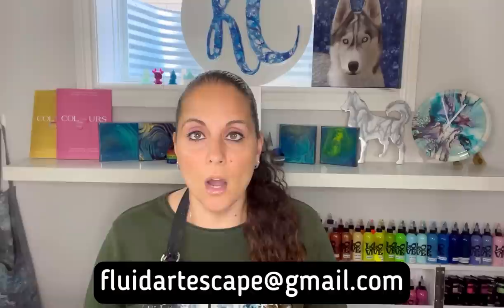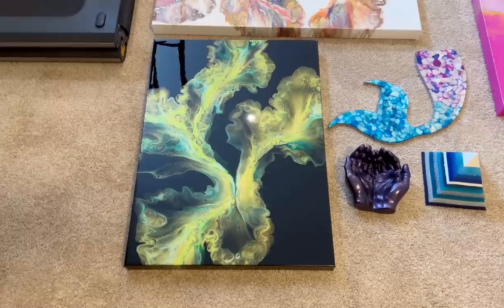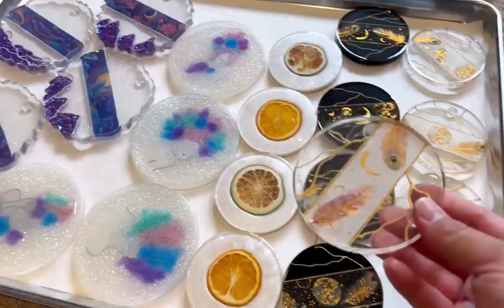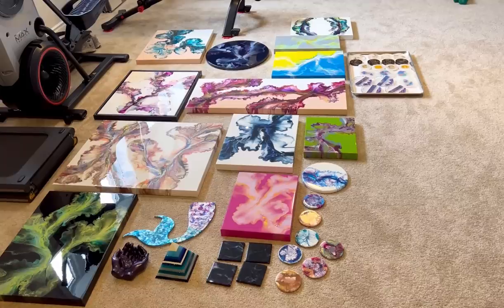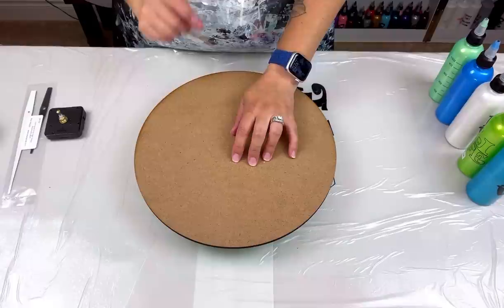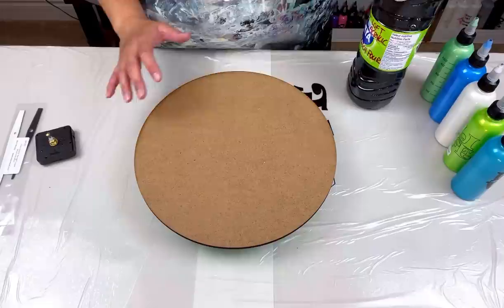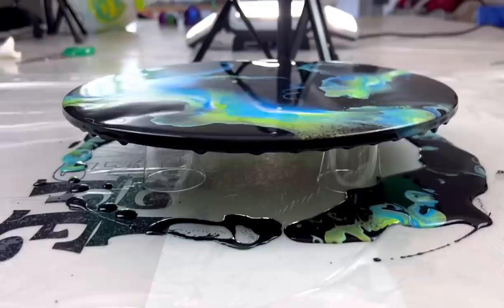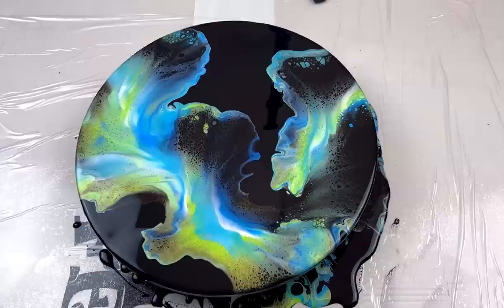# 465 - Tick Tock ⏱ Let’s make a clock!! ~ Acrylic Pour Painting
Video posted on June 12, 2022

12" Hardboard Wood Round

Colours used:
Base - Artist Loft Flow Acrylic Black
Pearl Lime Green by Arteza
Pearl Ocean Blue by Arteza
Pearl White by Arteza
Iridescent Green Yellow by Pebeo
Pearl Turquoise by Arteza

TIME STAMPS
0:00 Intro
4:52 Artwork for Sale
11:53 Paint colours
16:08 Adding the coloured paints
17:20 Blowing out the paints
19:25 Close up on finished piece
22:30 Peeling tape of the back
24:28 Adding Clock Hands
26:16 Final Thoughts

Fluid Art Creative Escape Workshop - Naples, Florida
July 9th and July 10th 2022
Lolivefe Silicone Mats & More!
Krystal Resin
Save 7% using code Kanella7
LET'S RESIN SILICONE MOLDS
Save 5% using Code Kanella5

Much Love!